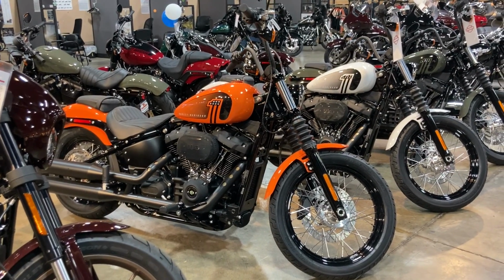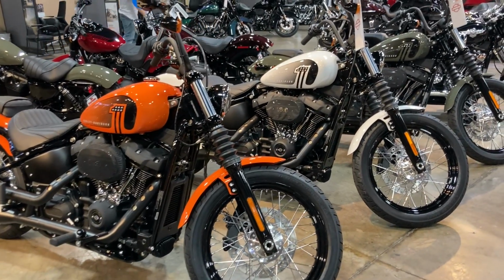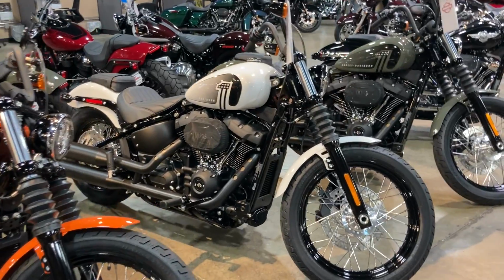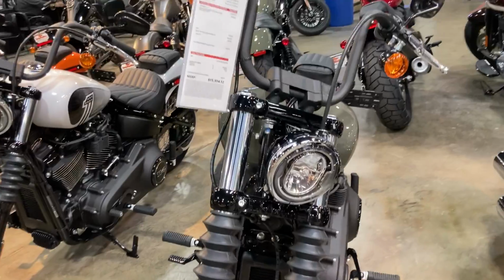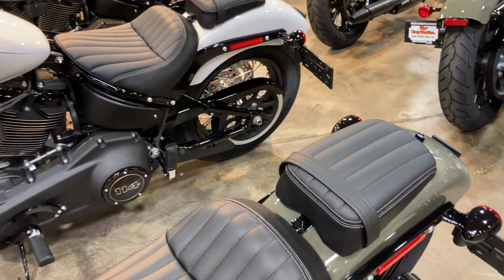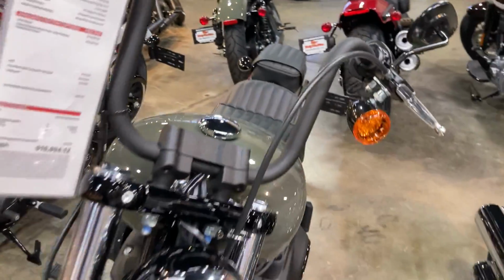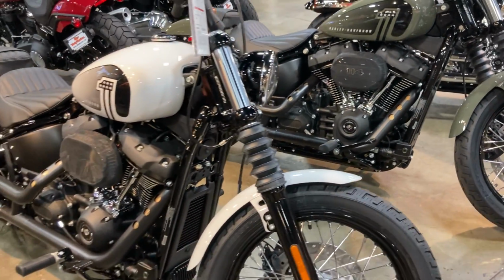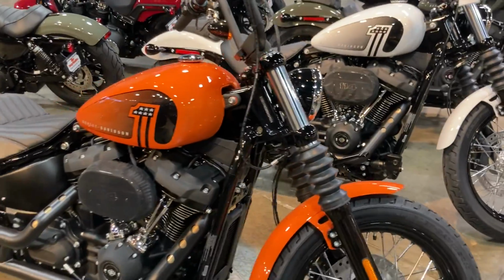2021 Harley-Davidson Street Bob Lineup at Biggs Harley-Davidson 6 May 2021